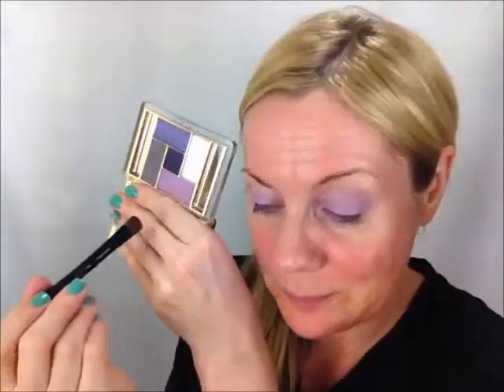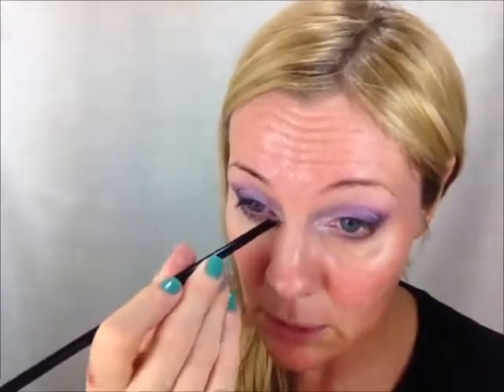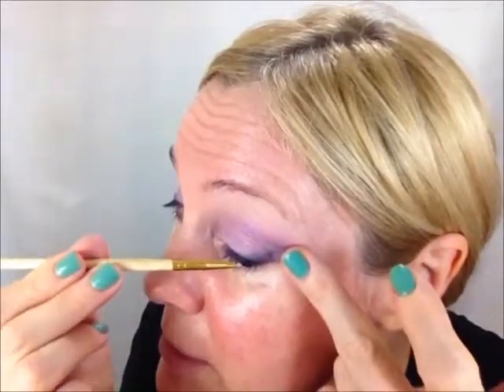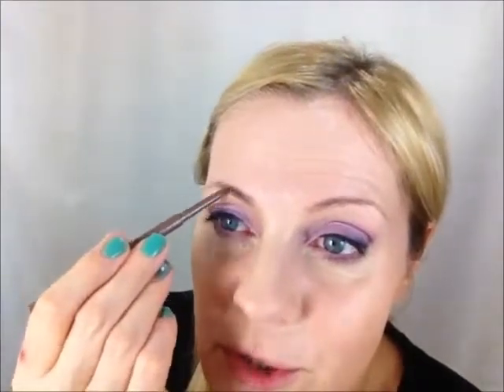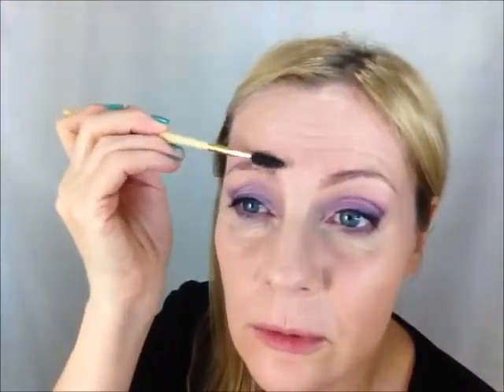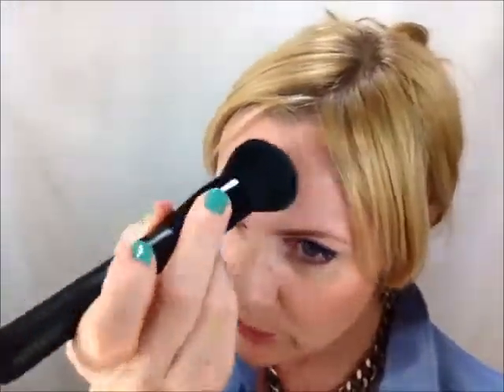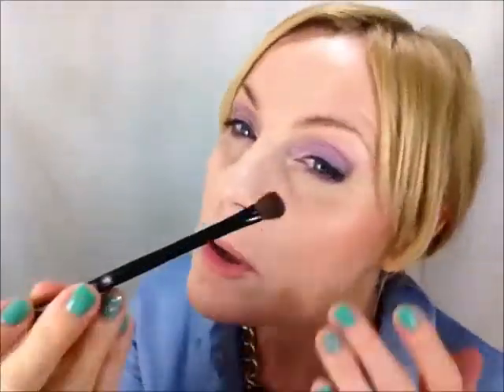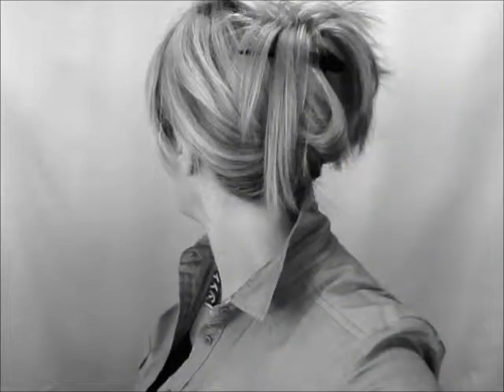A Pupa matte cream eyeshadow look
Hope your day is great and if not that it 'll  get better!;)

nor was I sent products for 'consideration'
Just sayin'.;)
If and when I express an opinion of a product whether a  positive or a negative one-it's totally my honest thought and experience of it.

Have a great day- and remember to enjoy your colors!